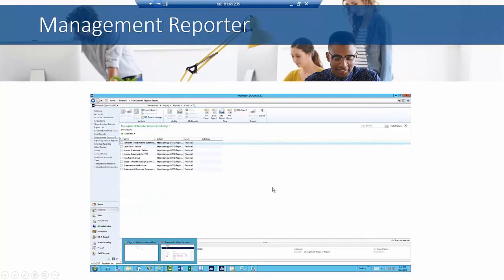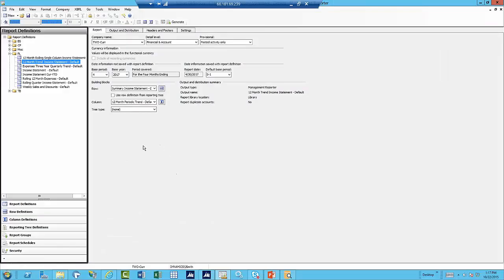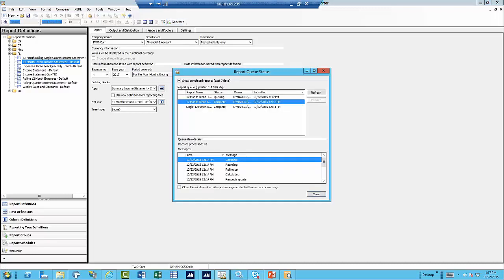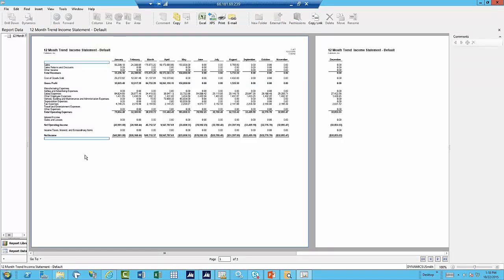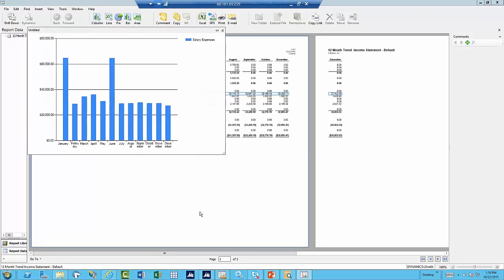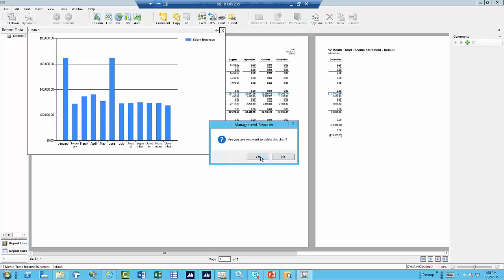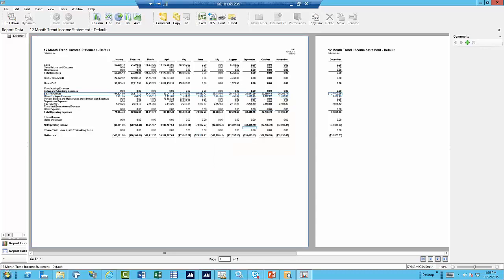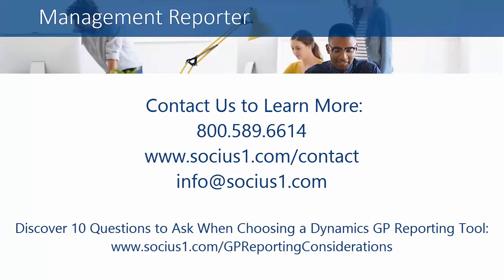Management Reporter for Dynamics GP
- If you're looking for a reporting tool for Microsoft Dynamics GP, this is a quick overview of Management Reporter.  Discover what it is best used for and who the ideal users may be.